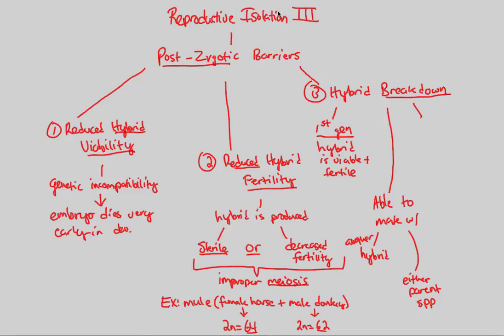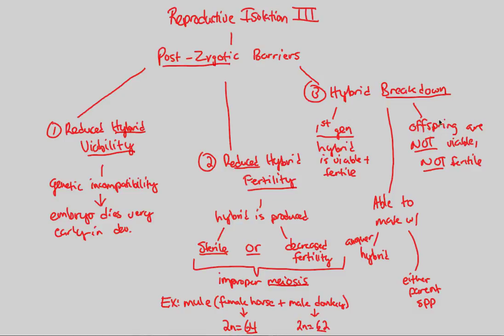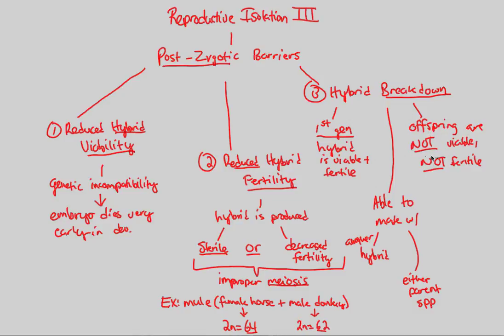Macroevolution - Repro Isolation III | BIALIGY.com